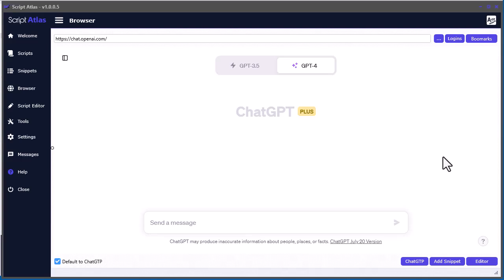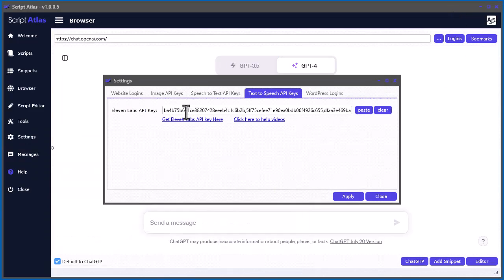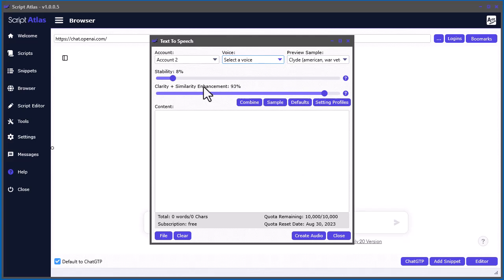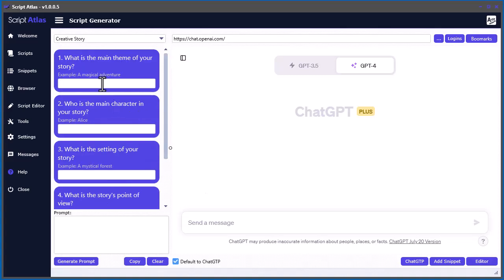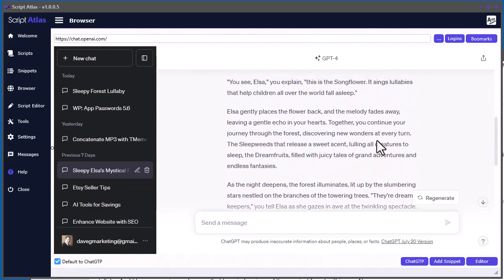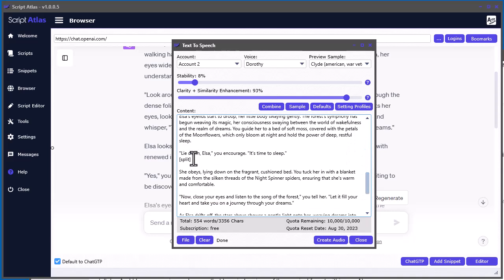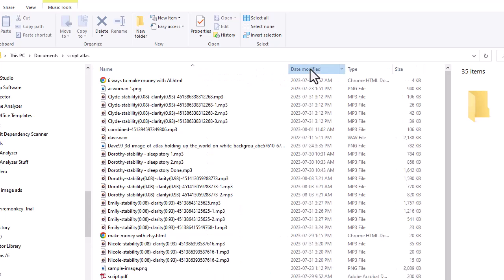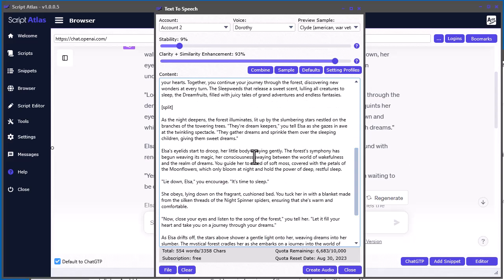AppBreed - Script Atlas Text to speech tool and getting API key